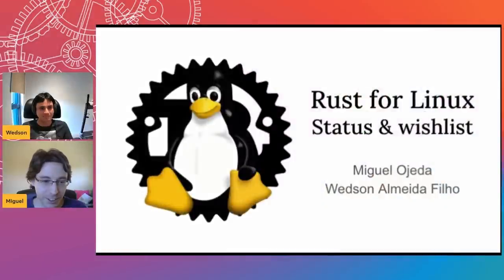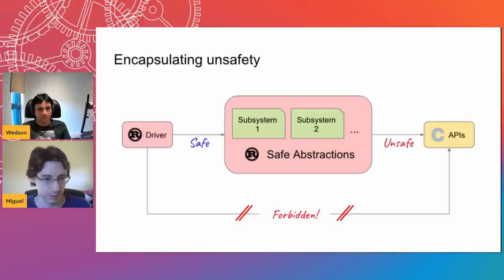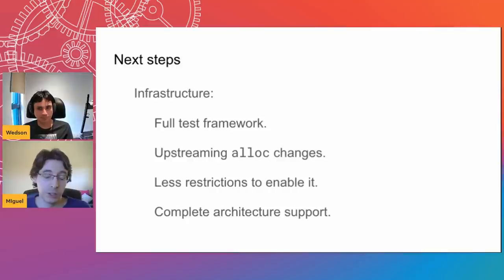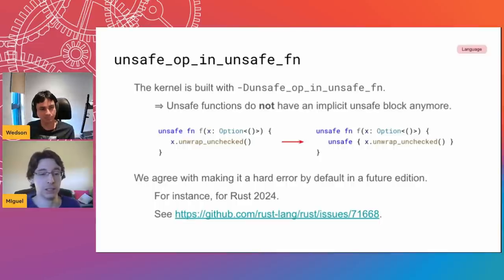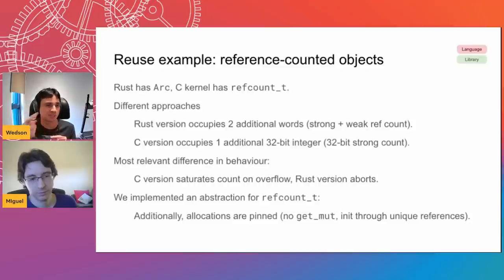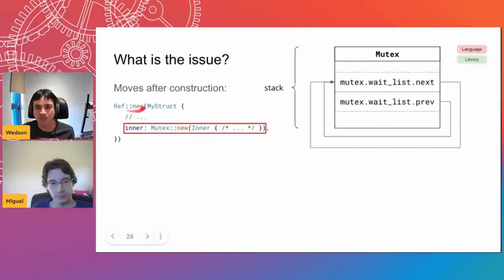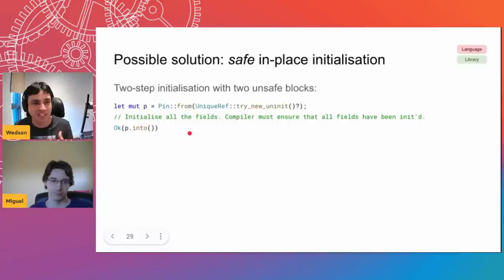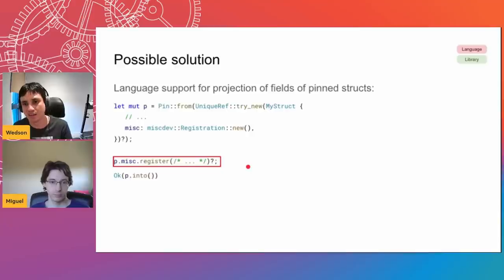Rust for Linux by Miguel Ojeda and Wedson Almeida Filho - Rust Linz, March 2022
Rust for Linux is a project that aims to bring Rust support to the Linux kernel as a first-class language. This means providing support for writing kernel modules in Rust, such as drivers or filesystems, with as little unsafe code as possible.

This session will briefly explain how the Rust support works in the kernel and will give an update on the status of the project, as well as what is planned for the near future. It will also show a wishlist of Rust features that could help the project.

About Miguel
Miguel is a software engineer that maintains the Rust for Linux effort, as well as the auxdisplay, compiler attributes, and clang-format trees. He also participates in the ISO C committee, with an interest in UB and memory-safety topics. Previously, Miguel was a Staff Member at CERN in the Beams department and a Fellow in the Physics department.

About Wedson
Wedson is a software engineer that maintains the Rust for Linux effort; he is currently part of the Android platform security team at Google. For the past 19+ years, he has worked on kernels, bootloaders, hypervisors, etc. at Google, Facebook, and Microsoft.

Thanks to Microsoft for their Support!